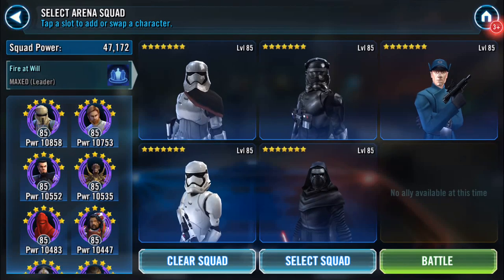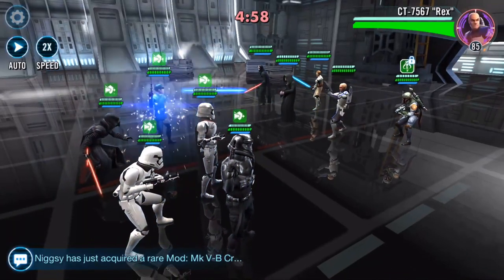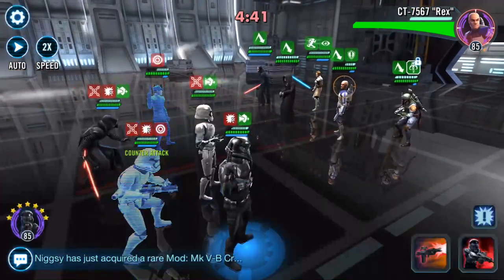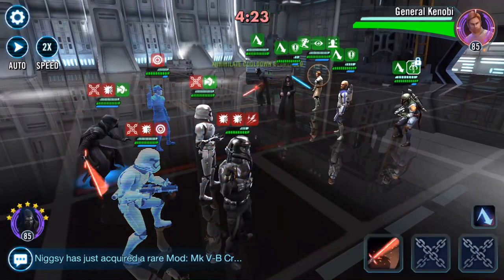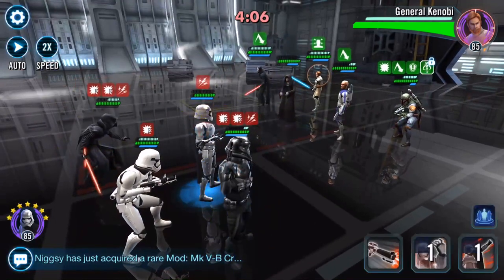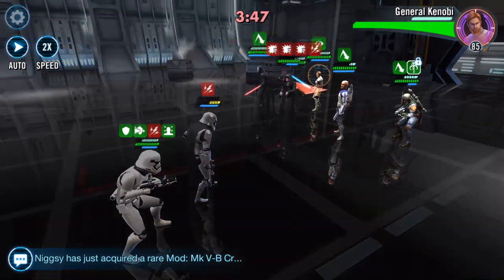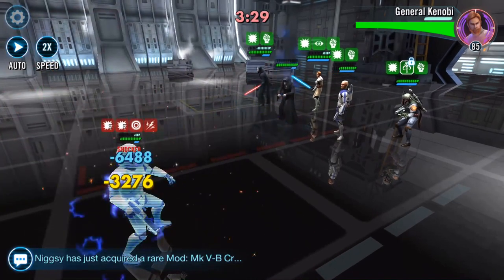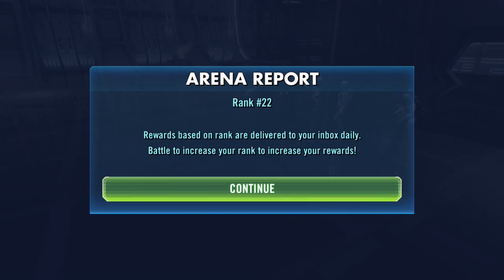Arena Full First Order Squad ....... Epic FAIL